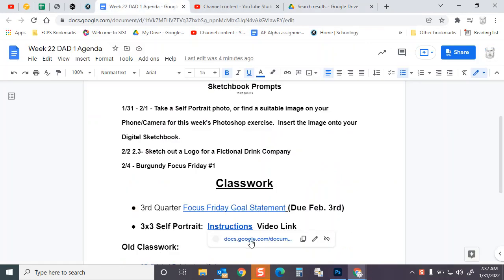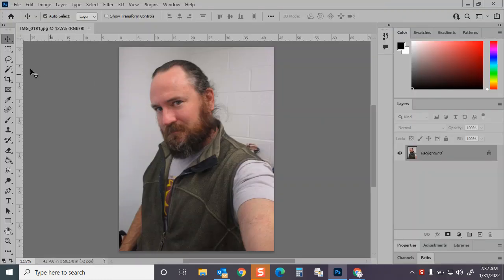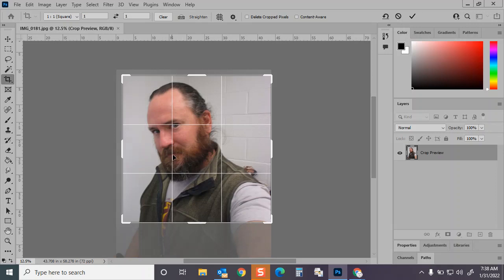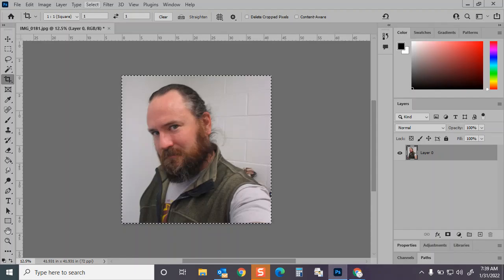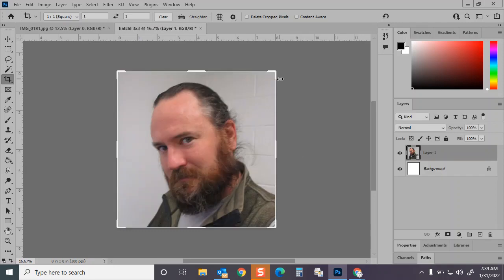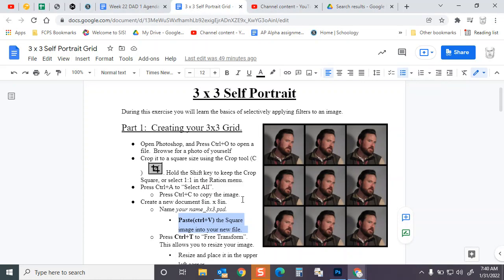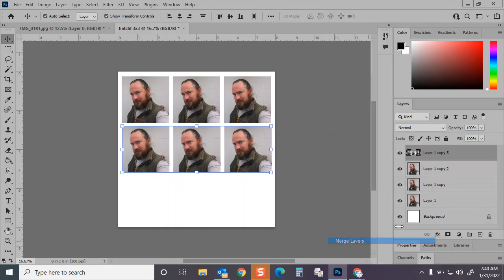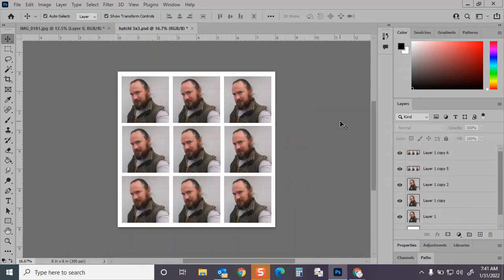Part 1 3x3